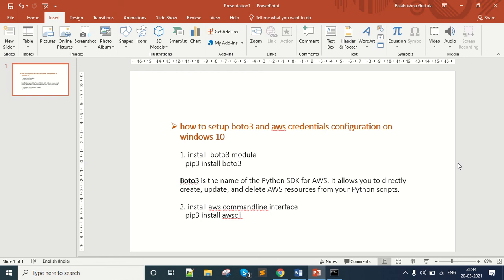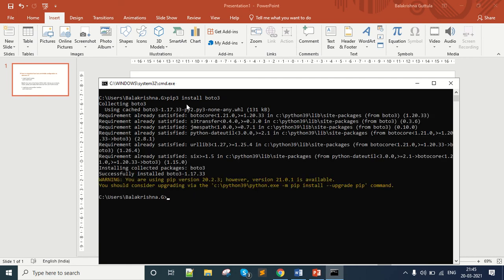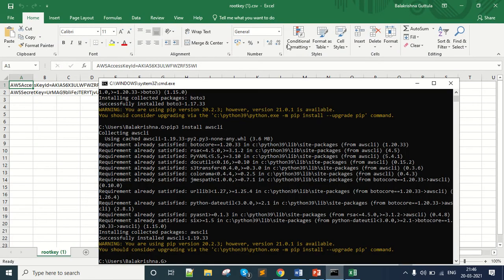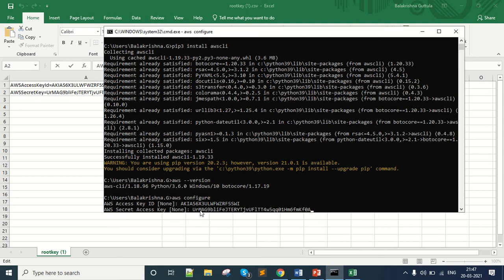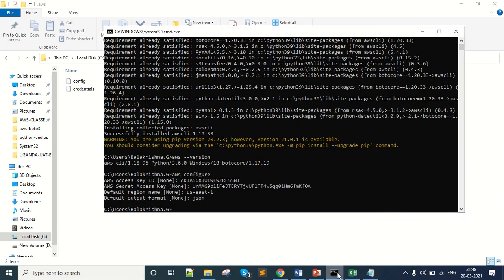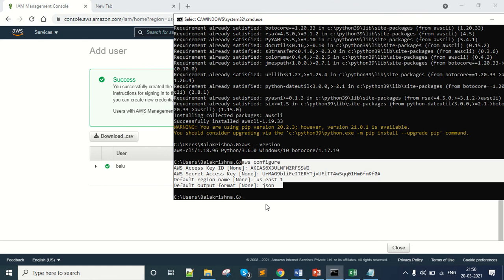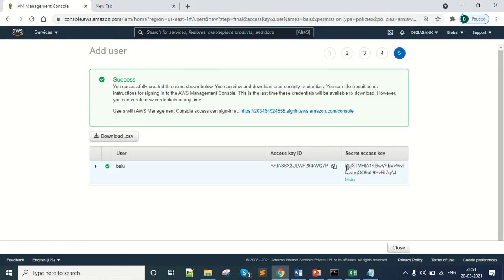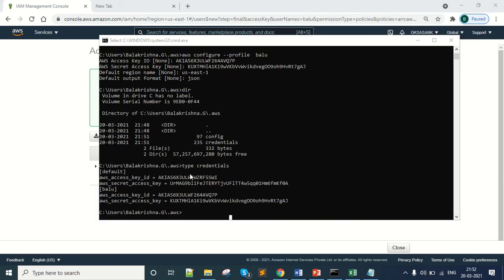how to setup boto3 and AWS credentials on windows 10 | aws command line configuration | aws cli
how to setup boto3 and AWS credentials on windows 10
1. install  boto3 module
pip3 install boto
Boto3 is the name of the Python SDK for AWS.
It allows you to directly create, update, and delete AWS resources from your Python scripts.
2. install aws command line interface
pip3 install aws cli